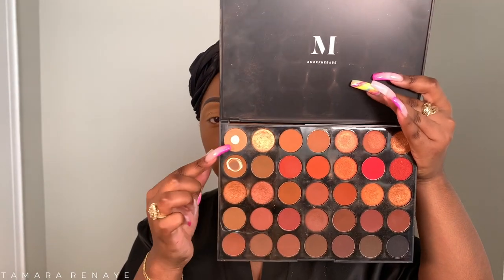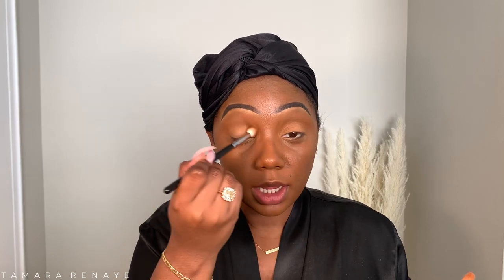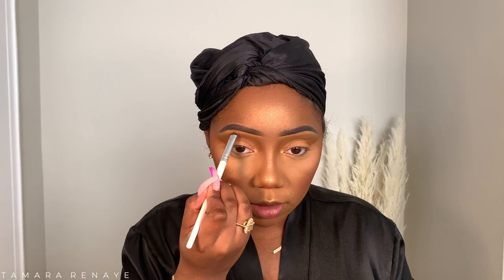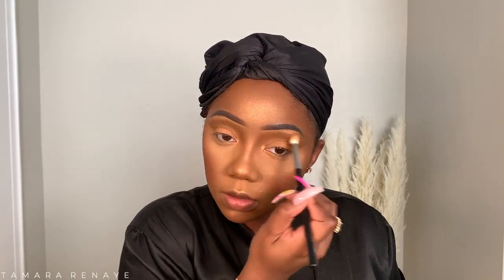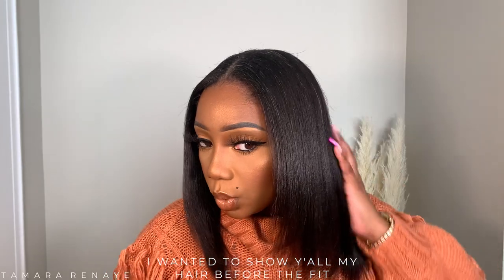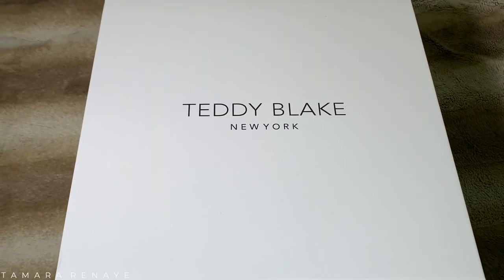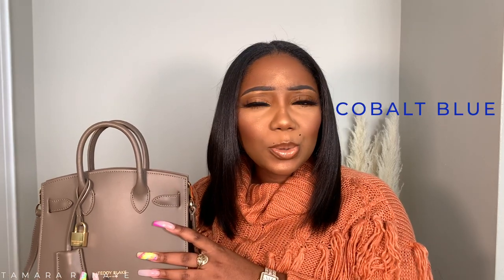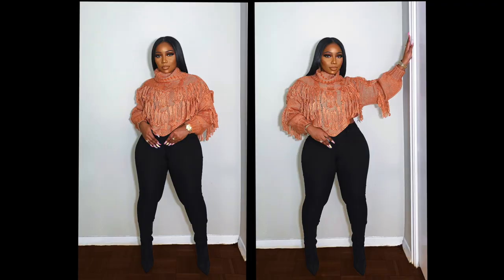OOTD + Soft Glam Makeup & Perfume ft. Teddy Blake | Tamara Renaye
Hi, my loves! Today’s video is an OOTD with soft glam makeup look I did for you guys. Also, featuring my new handbag from Teddy Blake. It’s so cute and I love it so much. :) As always, full details are listed below. Enjoy! Xo

MAKEUP PRODUCTS:
Anastasia Beverly Hills dip brow pomade - Ebony
LA Girl Pro Concealer - Fawn
MILK Hydro Grip primer
Too Faced BTW foundation - Chai
Morphe 3502 eyeshadow palette
Too Faced BTW concealers - Butterscotch & Warm Sand
Laura Mercier translucent setting powder - Honey
Sacha Buttercup setting powder
Morphe Glamabronze - Trailblazer
MAC blush - Format
Milani baked highlighter - 140
ELF Expert liquid eyeliner
Verri eyeliner (water line)
MAC Extended Play Gigablack mascara
Morphe Continuous Setting Spray
Lashes (E04)
KKW Beauty - Nude 3 lip pencil
MAC Cosmetics - Cork lip pencil
KKW Beauty - Nude 2.5 lipstick
MAC Cosmetics - Myth lipgloss (discontinued)

MAKEUP BRUSHES:
NYX Pro Dual Brow brush
Isabella Scott spoolie & angled brush (link unavailable)
Still Spa Essentials eyeshadow blender synthetic brush (link unavailable)
Morphe Highlight & Contour beauty sponge
Japonesque eye brush - 726 (link unavailable)
Real Techniques Setting brush - 402
Morphe eyeshadow brush - M441
Real Techniques Powder brush - 201
Japonesque big powder brush - 960 (link unavailable)
Japonesque domed small powder brush - #718 (link unavailable)
Japonesque angled brush - 961 (link unavailable)
Amazon brush set blush & tear duct brushes (unavailable)
E.L.F. Cosmetics smudge brush
Morphe fan brush - M310
H&M brushes from brush set (link unavailable)

PERFUME:
Touch (for women) by Burberry